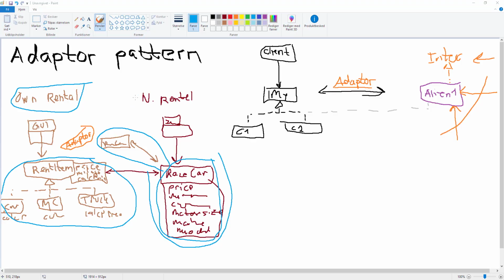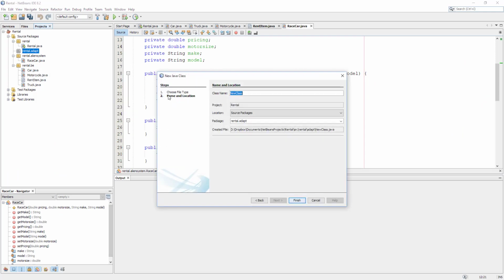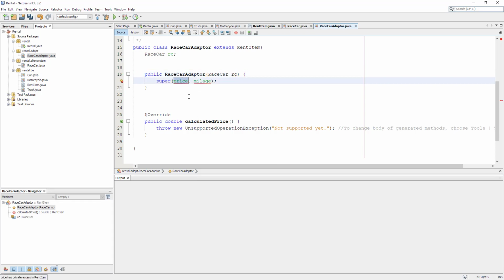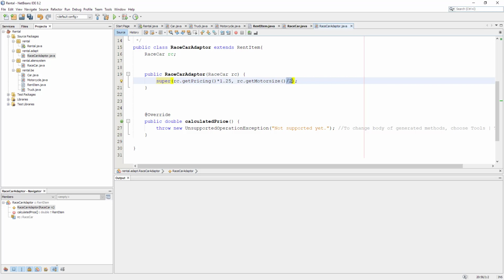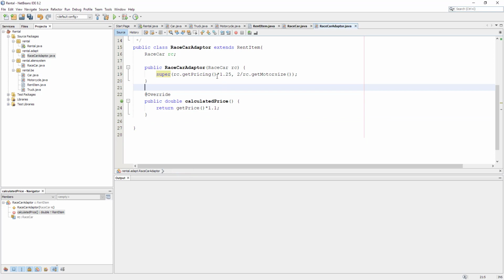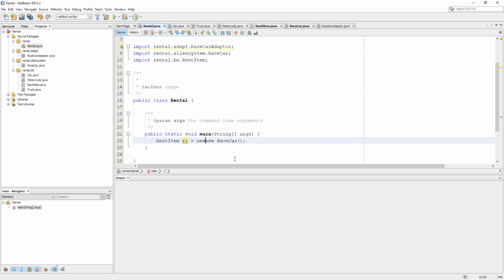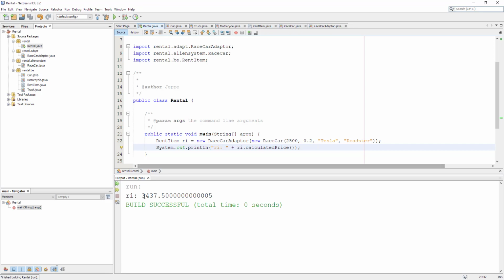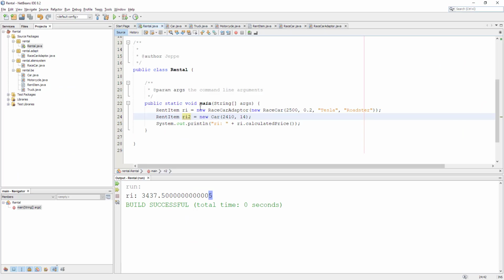Adapter Pattern 3/3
An introduction with examples. Java console.